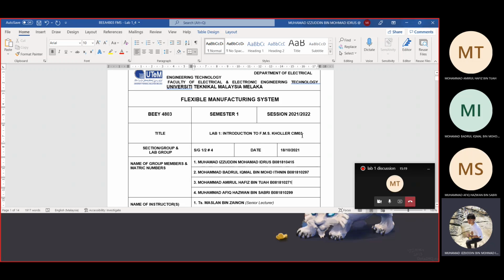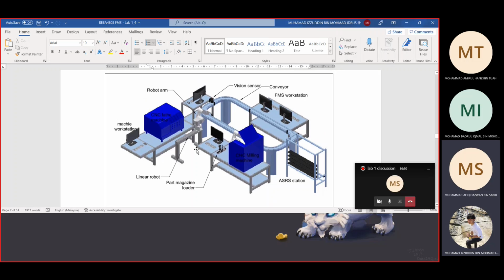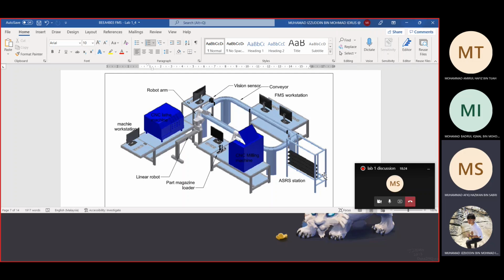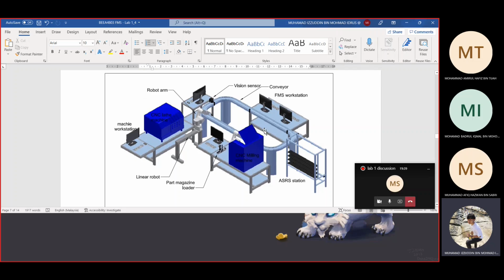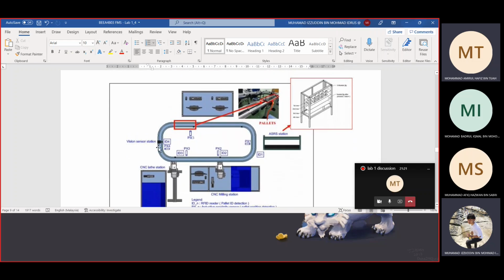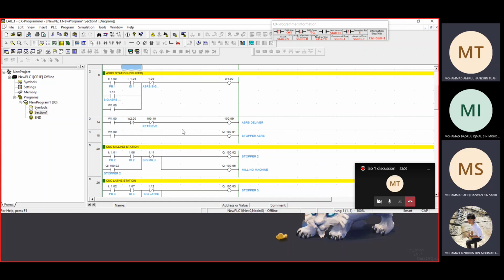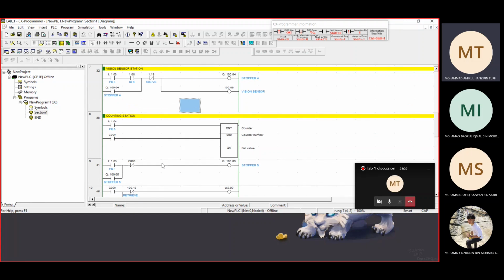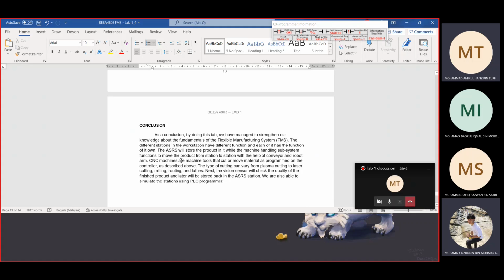LAB 1 FMS INTRODUCTION TO F.M.S. KHOLLER CIM03 DISCUSSION S1/2 #4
SECTION 1/2 GROUP #4